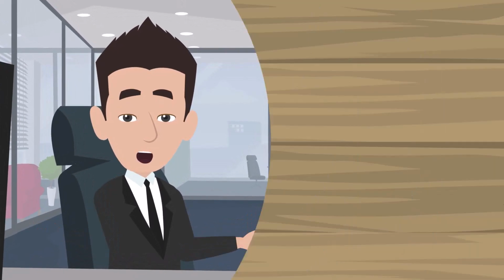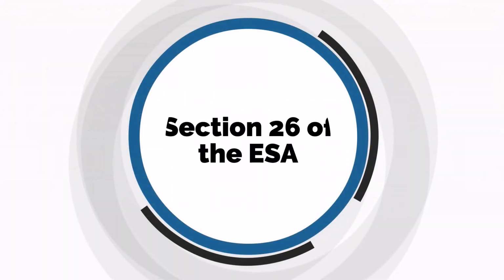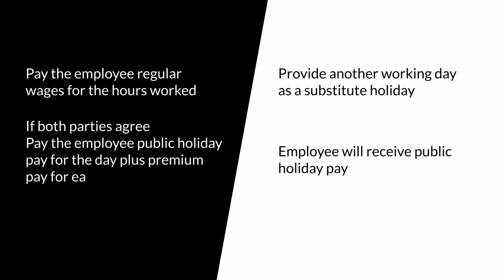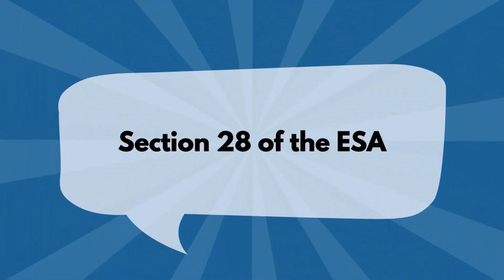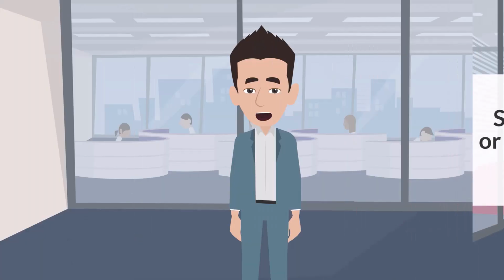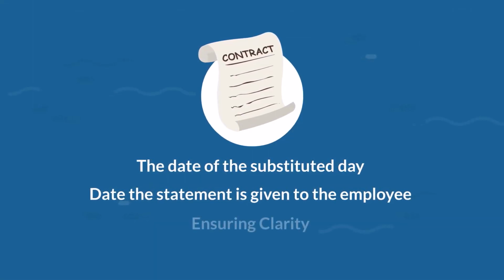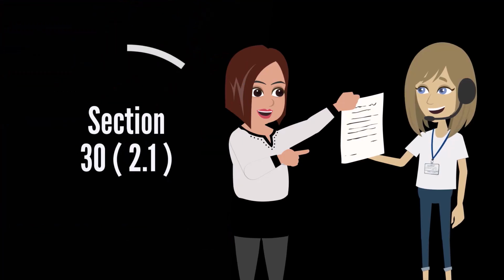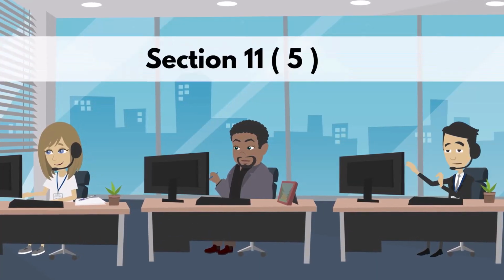How do holidays (and holiday pay) work in Ontario?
Check this first:
Does Ontario's Employment Standards Act apply to your job?

Timestamps
1:03 Section 24 (Public holiday pay calculations)
1:52 Section 25 (Dual roles)
3:10 Section 26 (Public holiday ordinarily a working day)
4:31 Section 27 (Agreement to work, ordinarily a working day)
7:16 Section 28 (Requirement to work on a public holiday: certain operations)
11:04 Section 29 (Public holiday not ordinarily a working day)
13:06 Section 30 (Agreement to work where not ordinarily a working day)
15:10 Section 31 (Premium pay hours not overtime hours)
15:48 Section 32 (If employment ends)